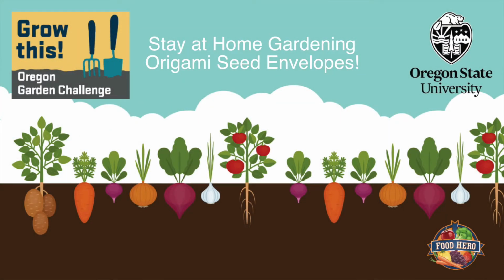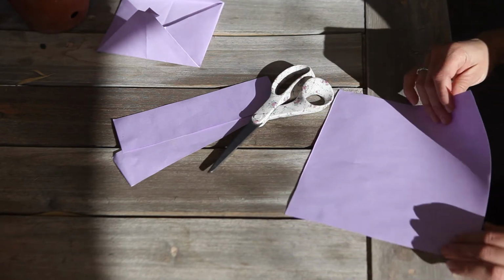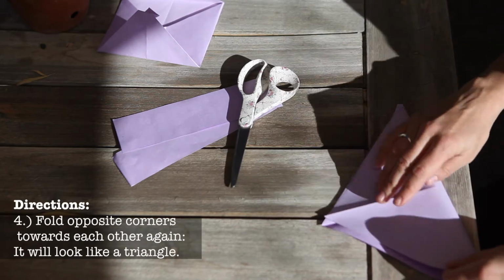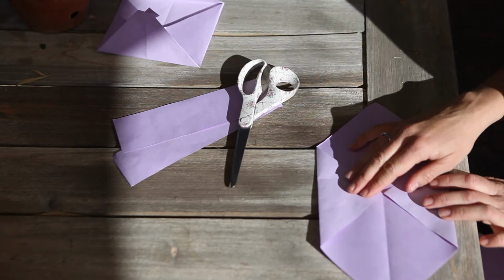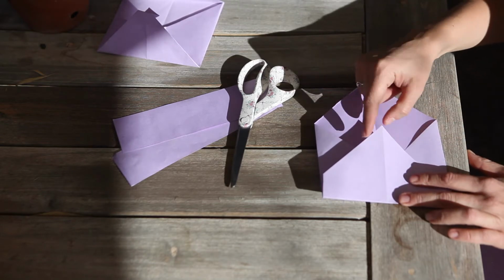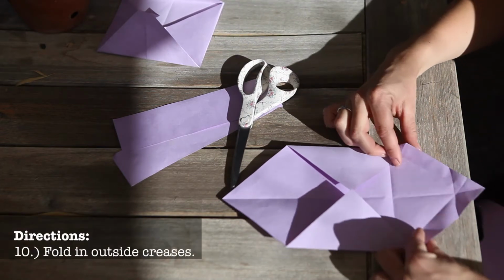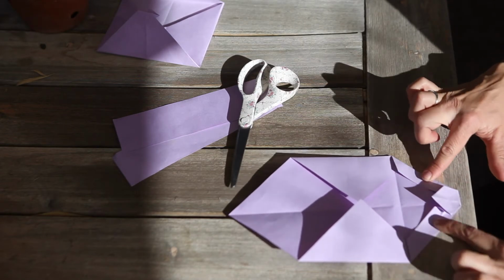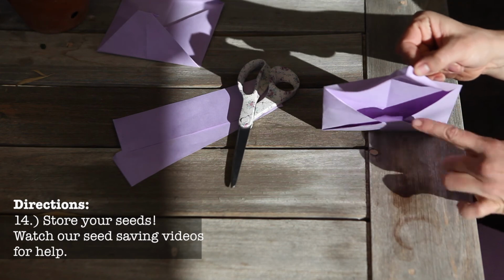Stay at Home Gardening: Origami Seed Envelope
Join the gardening fun with this step-by-step origami seed envelope tutorial!

FOOD HERO

Where healthy food is fun, fast, tasty and fits your budget!

Food Hero is committed to helping you budget for, plan, and create countless healthy, super tasty meals right from your own home.